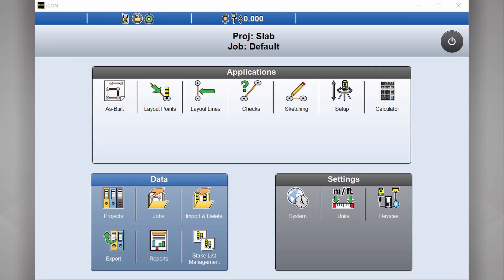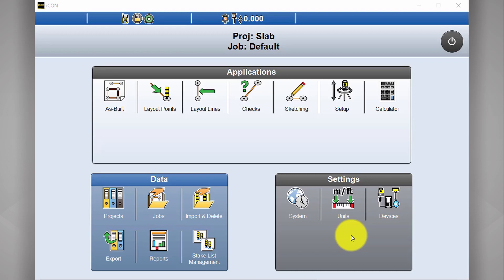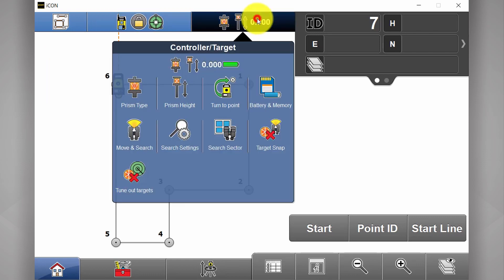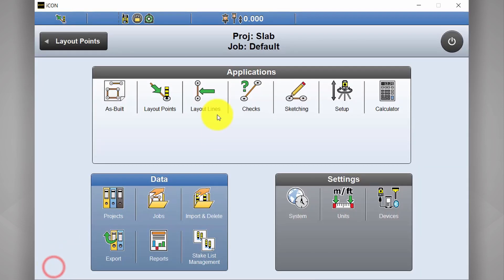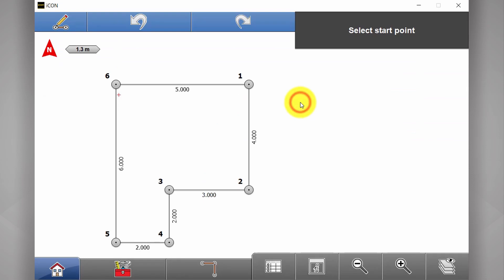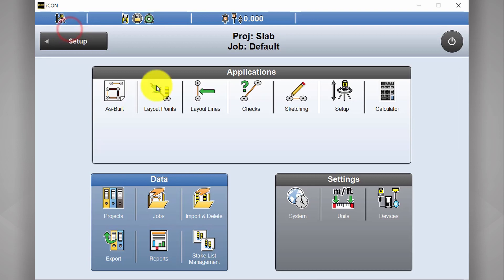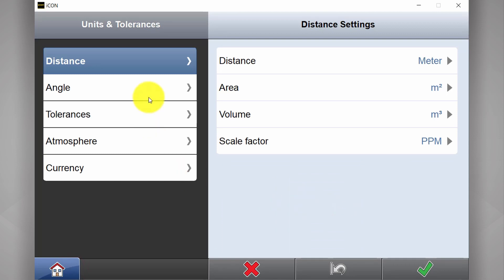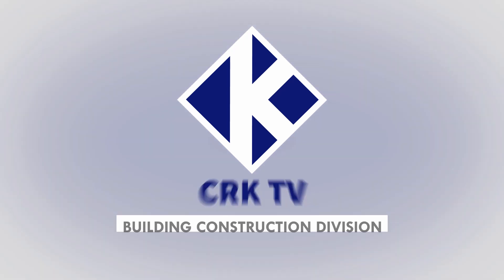Leica iCON | Introduction to iCON Build field software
Daniel Overton from C.R Kennedy Australia provides an overview of the Leica iCON Build Software.

Leica iCON build construction software provides you with unseen versatility and flexibility. Improve speed, performance and accuracy when you carry out all positioning related tasks with just one software solution.

Improving your performance with intelligent software applications, workflow and an innovative software design, iCON build’s intuitive user interface provides you with highest accuracy and flexibility for your daily tasks on site.